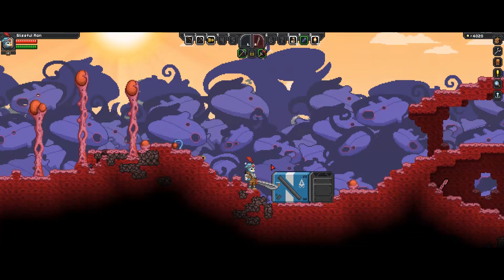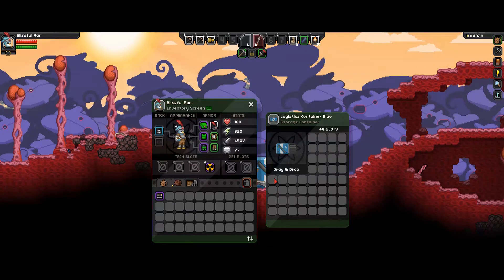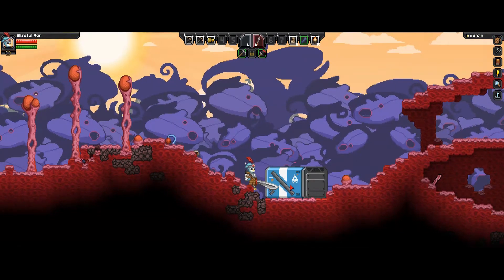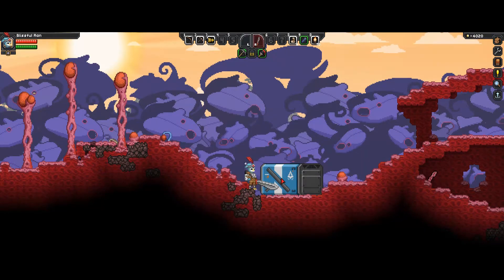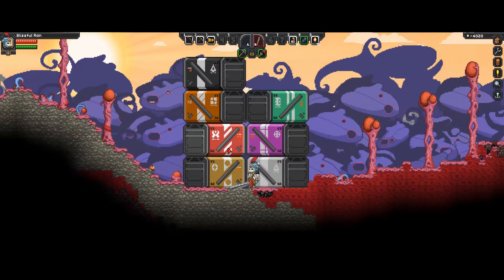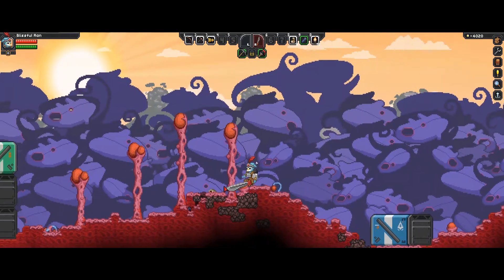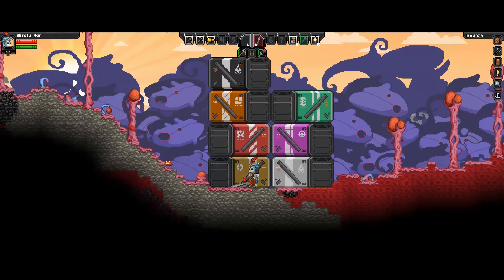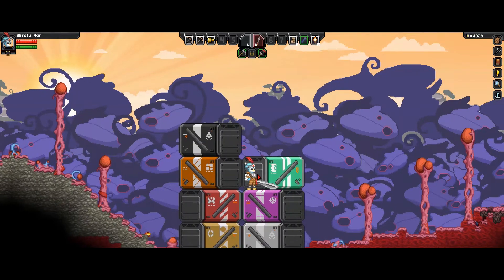Logistics Freight Containers ► Starbound Mod Spotlight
Space at a premium? Need a stylish storage solution for your sweet ship? Grab yourself a Logistics Freight Container, a mod by lazarus78, and a spiritual successor to/expansion upon Mr. Slowbeef's Logistics Frigate Mod!

I’ve been following Starbound closely since the start of development, and am very excited to bring this series to you! My goal is to connect you fine folks to more mods, so you can “try before you buy”, as it were; there are a lot of mods out there!

Audio tracks:
Jellyfish in Space